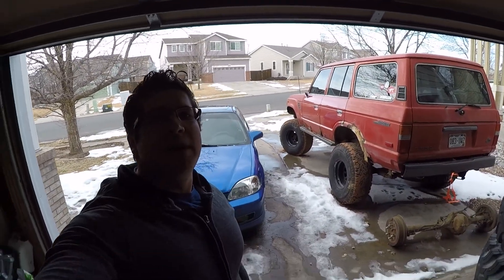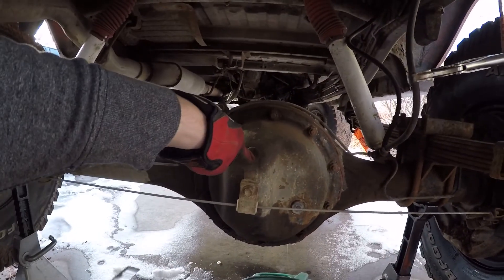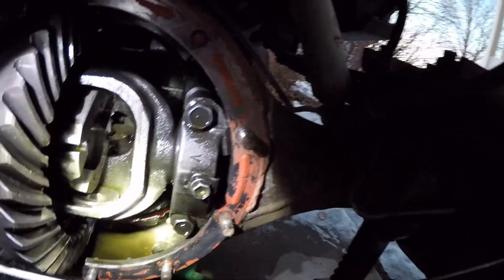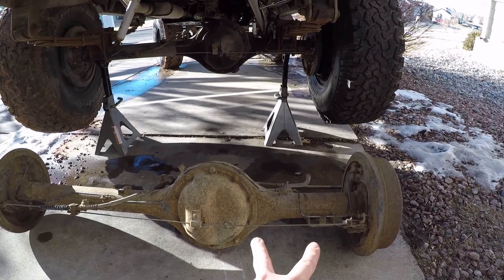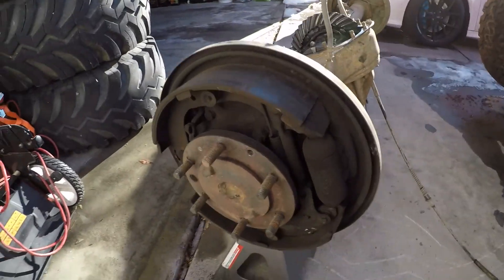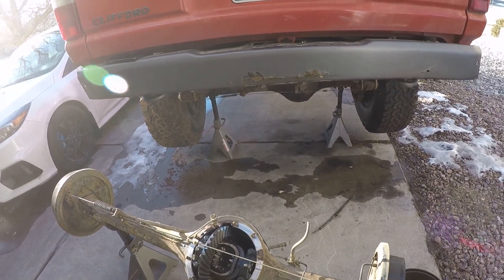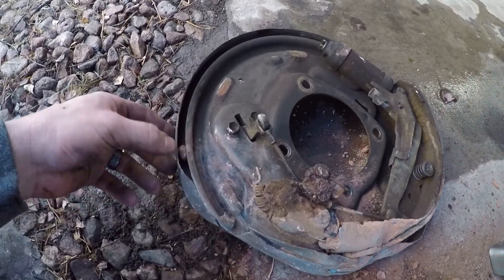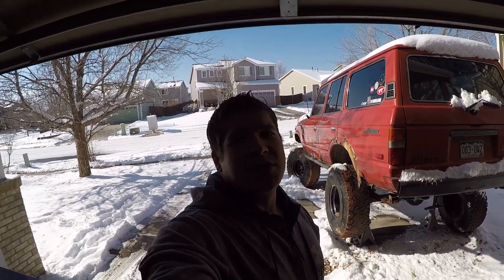Repairs Begin! Fixing What I Broke On The Landcruiser.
Got everything pulled apart and inspected on the cruiser and the "new" parts axle.  Ended up having to order a new bearing and seal, so round 2 once those arrive!